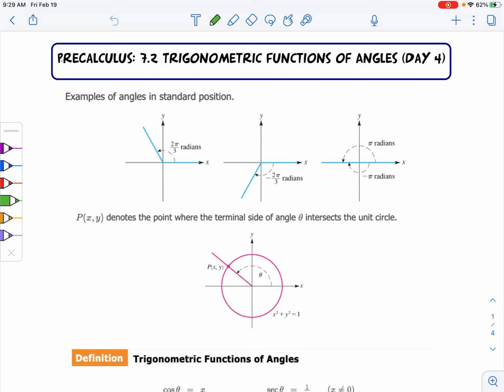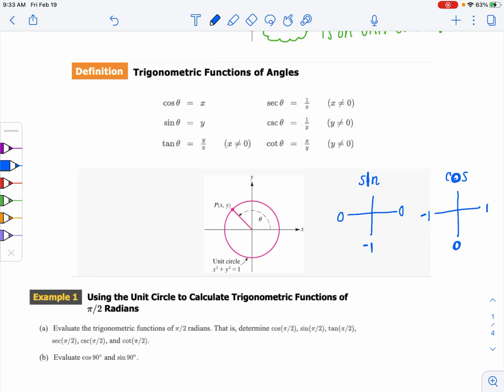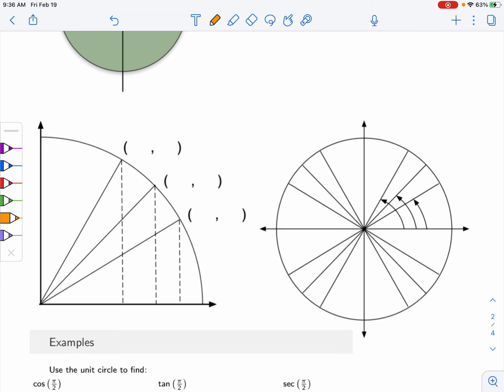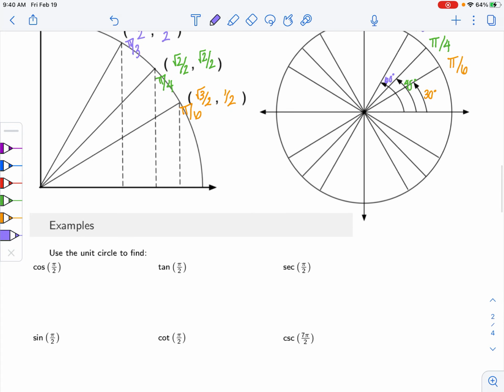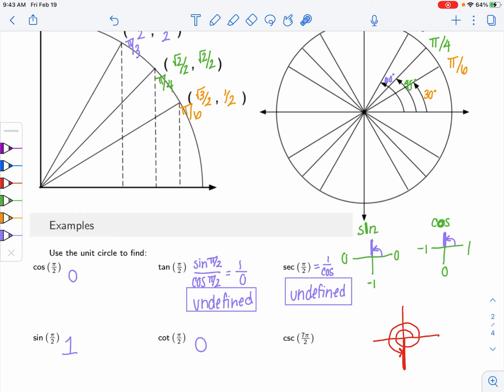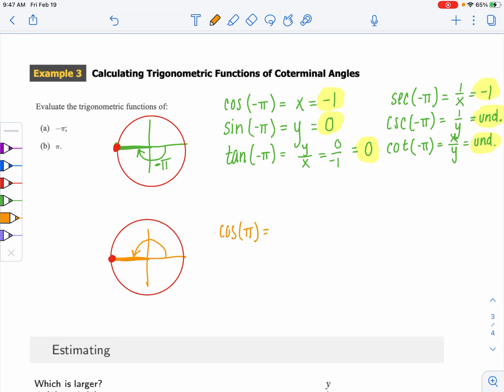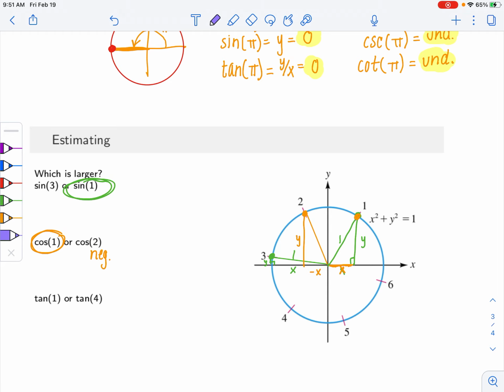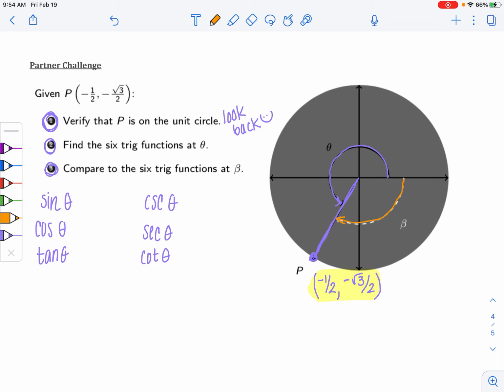7.2 Day 4 Video